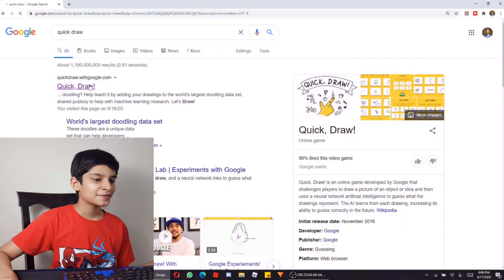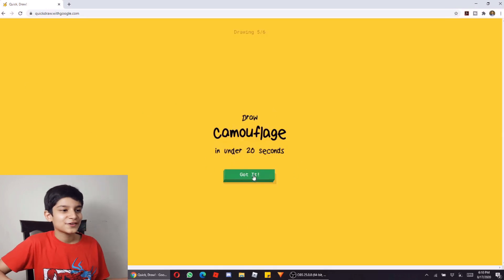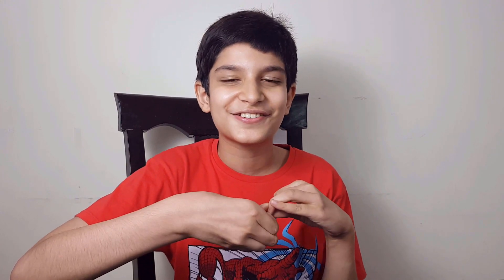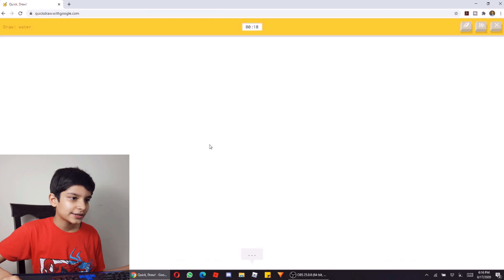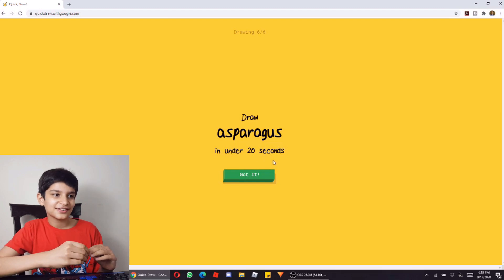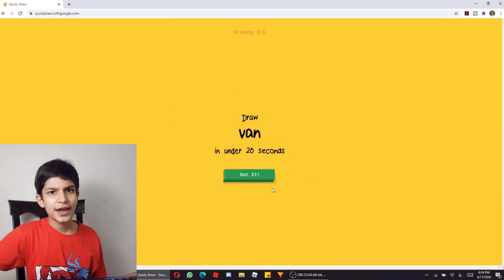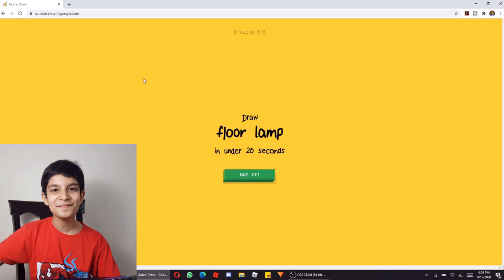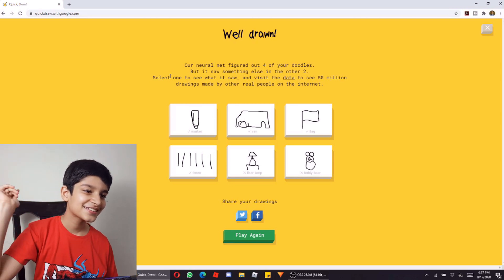Can Google Guess All our Drawings?! || QUICK DRAW! with GOOGLE - Battle Against the Google AI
Today I'm playing Quick, Draw! which is Google's Artificial Intelligence Game that guesses what we are drawing. The game asks us to doodle a certain thing in under 20 seconds. It also saves the drawings in its database and uses the data to increase the efficiency and accuracy of the AI.